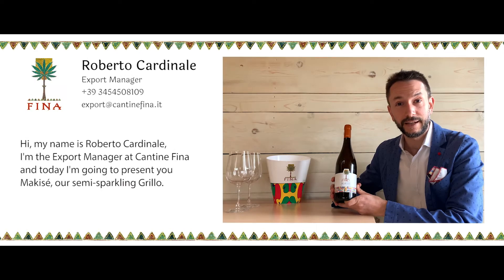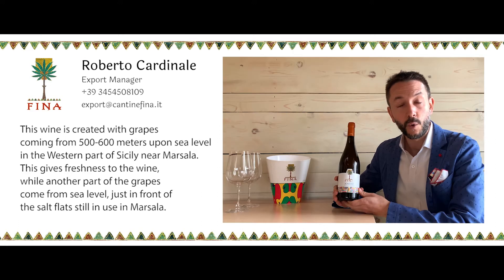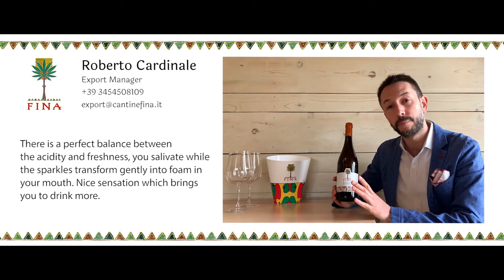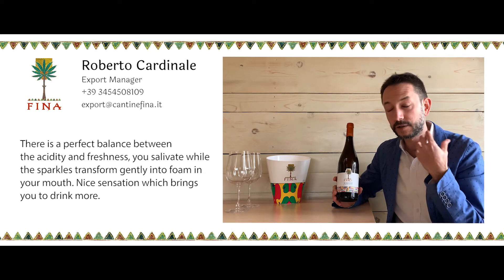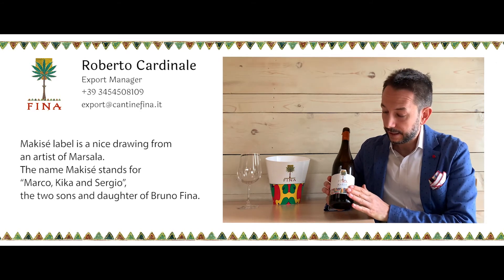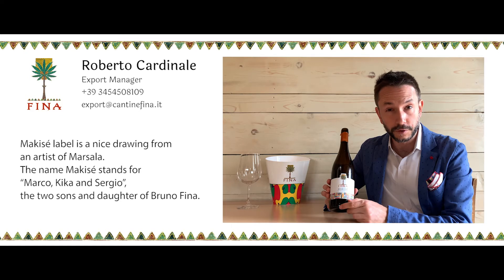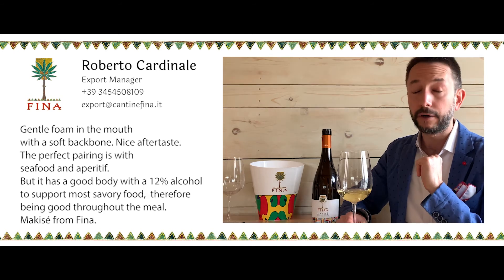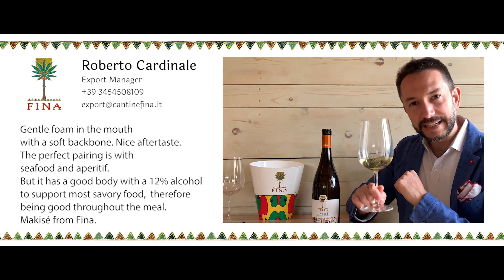7 Makisé – Grillo Sicilia DOC semi sparkling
Welcome to our virtual Trade Show!
As all trade events as ProWein, Vinitaly, Interwine China and Vinexpo Hong Kong were cancelled or delayed, we thought to bring you to our winery by showing you this video.

From the video “1. Cantine Fina – Presentation” you can access to other contents by clicking on the bottons that appear during and at the end of the video.
At the end of each video you can get back to the menu “Our Wines” and “Our Export Team”.
In particular you can view:
 • a short presentation of each of our wines: 9 whites and 6 reds
 • the presentation of our Export team: 4 short videos

If you want you can also access all the content from here, by clicking on the related links: